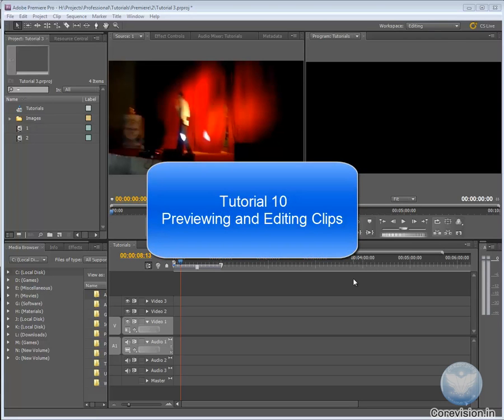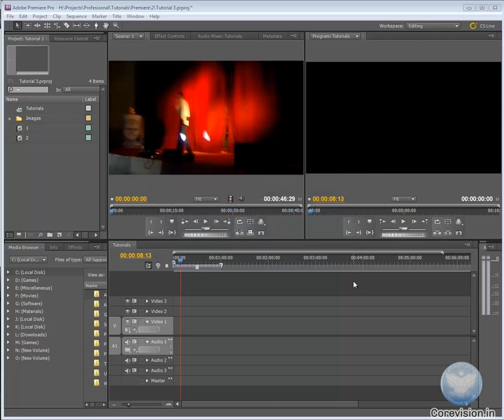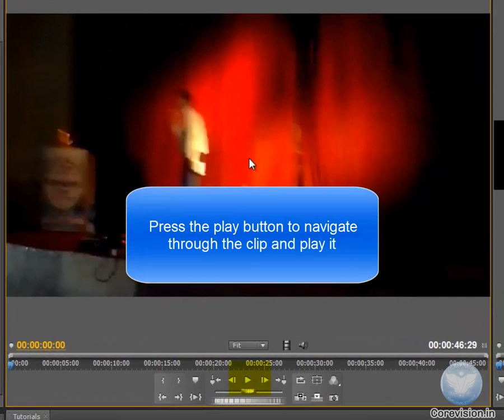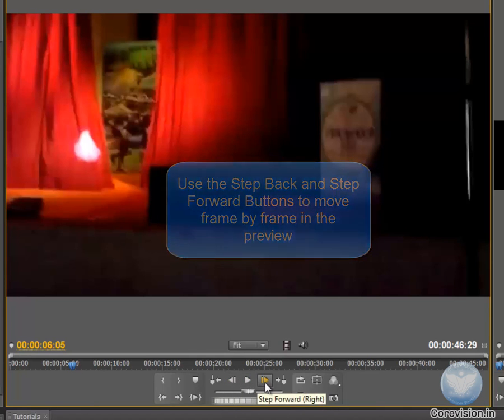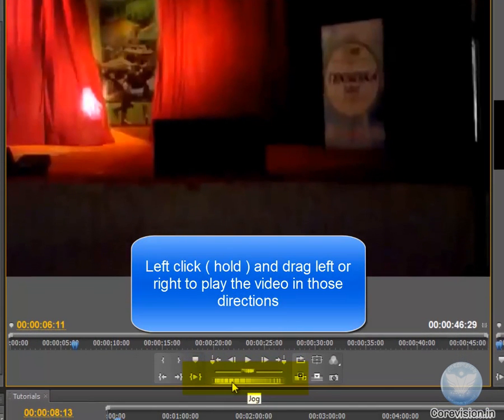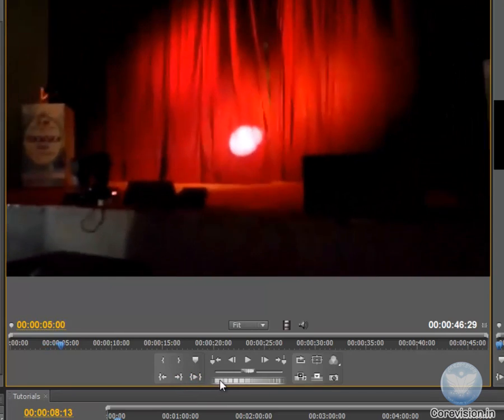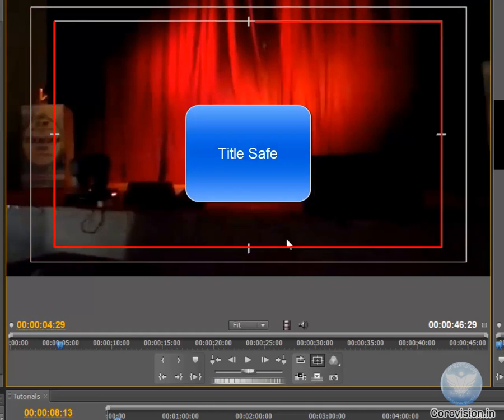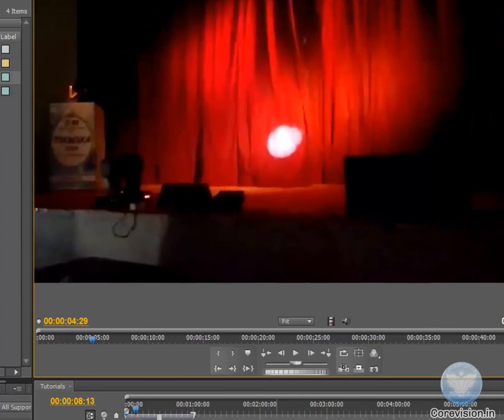10 Pre Viewing And Editing Clips Part 1 | Adobe Premiere Pro